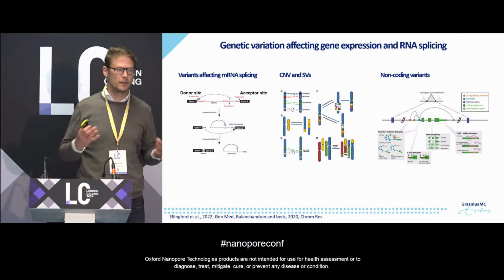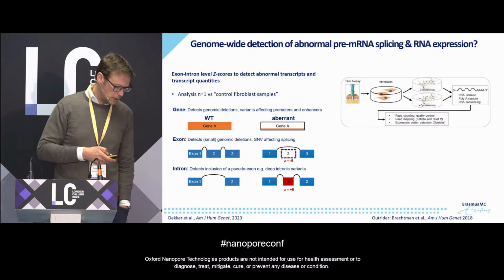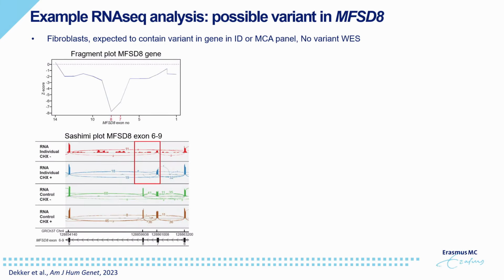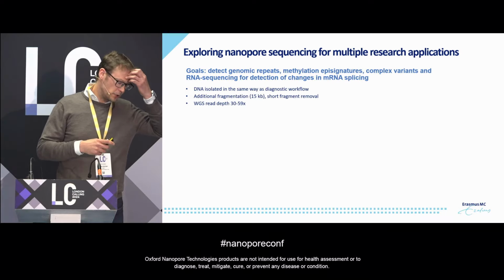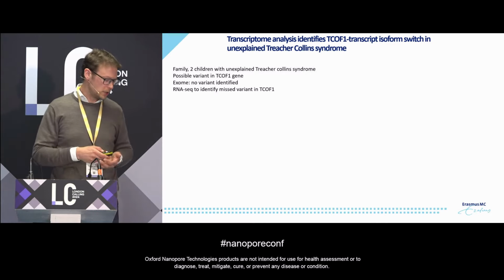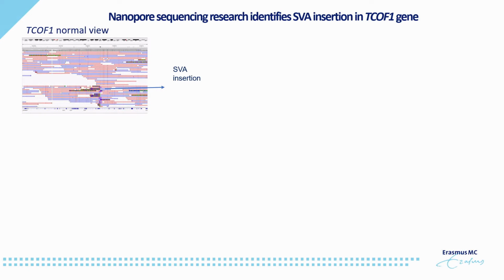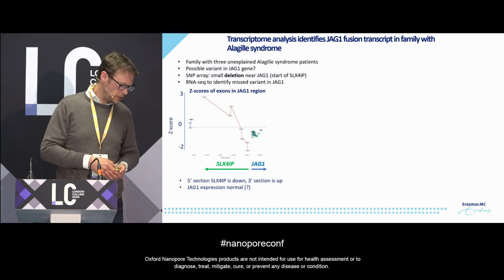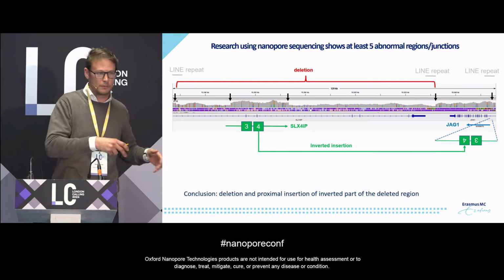Combined RNAseq and long-read sequencing for unsolved cases, Tjakko van Ham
Abstract

Long-read whole-genome sequencing (LR-WGS) could identify all possibly pathogenic DNA variants in genetic disorders. However, DNA analysis alone is often insufficient to interpret the effect of DNA variation, and by extension whether it could cause disease. To improve diagnostic yield, we have been using transcriptome analysis in a diagnostic setting in undiagnosed disorders. However, interpretation of the results may remain challenging. As combining RNAseq and LR-WGS could increase our understanding of
complex variants, we here used LR-WGS and RNA sequencing (Oxford Nanopore Technologies) in unresolved genetic disorders to investigate the capacity for better genetic characterisation and explore the potential of nanopore technology in improving diagnostic yield. We selected undiagnosed individuals, some
awaiting diagnosis for more than 15 years, where previous RNAseq analysis indicated strong clues regarding the genetic cause — such as transcript isoform switching, fusion transcripts, transcriptional read-through, and transposon insertion — but further routine diagnostic DNA analysis proved insufficient to identify the precise causative variant. For example, in an undiagnosed individual with a clinical phenotype matching Treacher Collins syndrome, we identified a switch in TCOF1 transcript isoform from one allele.
Further DNA analysis, including optical genome mapping, identified a possible breakpoint in TCOF1, but the underlying event could not fully be resolved. LR-WGS subsequently identified a ~3.5 kb mobile element insertion (SVA) in the TCOF1 intronic sequence and together with the observed effect in the RNAseq data, this provided a genetic diagnosis. In all, our results support the idea that Oxford Nanopore Technologies LR-WGS has the potential to be rapidly implemented for undiagnosed genetic disease and stress the need
for complementary analysis, such as RNA sequencing, necessary to interpret the clinical impact of complex DNA variants.

Biography

Dr. Tjakko van Ham obtained his PhD in genetics (C. elegans functional genomics) in 2009 at the University Medical Centre (UMC), Groningen, Netherlands. After postdoctoral training at Mass General Hospital, Boston, USA and UMC Groningen in genetic brain disorders using zebrafish as a model, he became a group leader at the Erasmus Medical Centre, Rotterdam, Netherlands in 2014. Currently, he is an associate professor leading a translational research laboratory focusing on implementation of new diagnostic
approaches in genetic disorders. A main interest is RNA sequencing in undiagnosed genetic disease, which proved highly effective and complementary to genome analysis to assist in diagnosing diverse
genetic disorders.